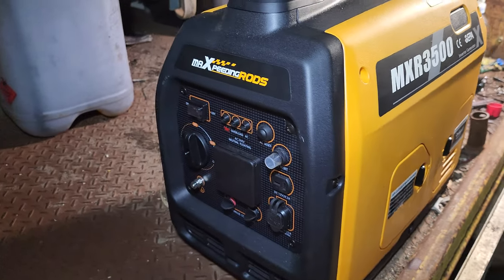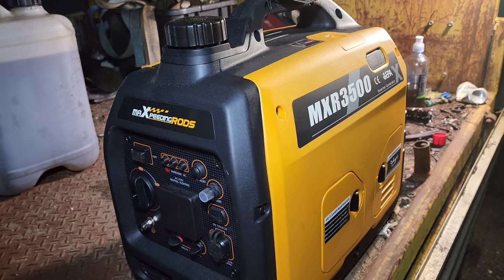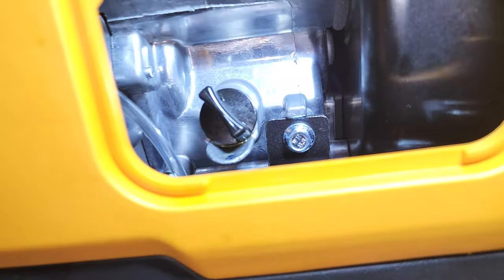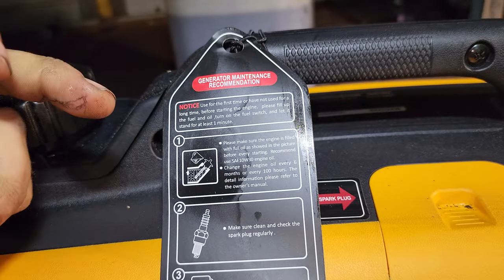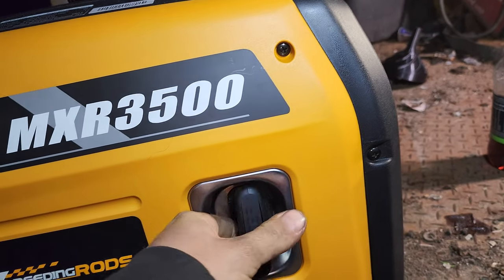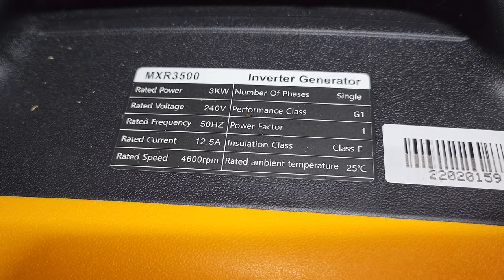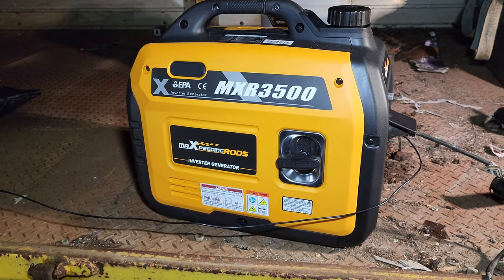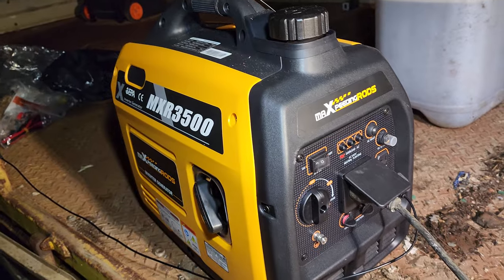Maxpeedingrods MXR 3500 WATT Inverter generator unbox walk around and first start.